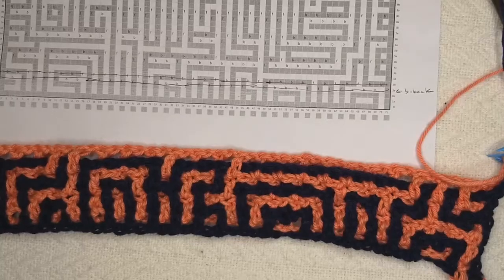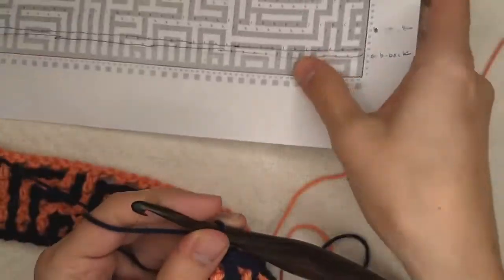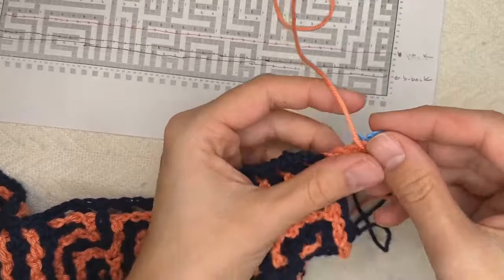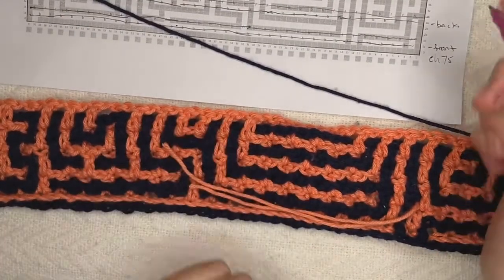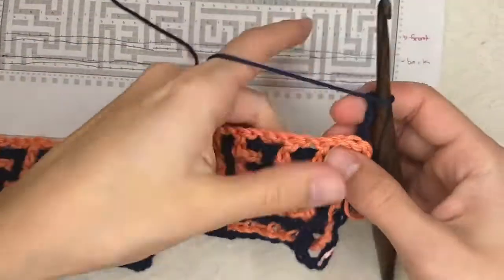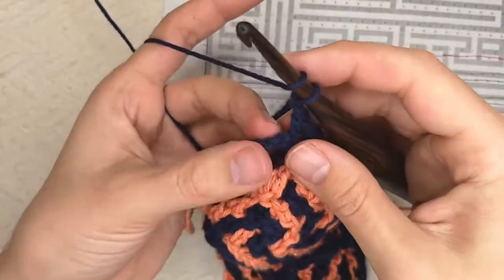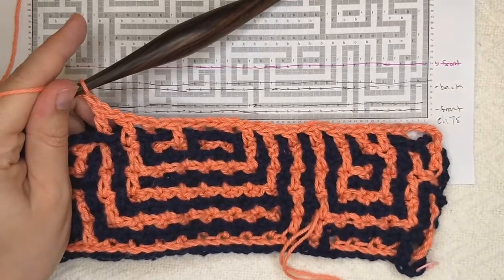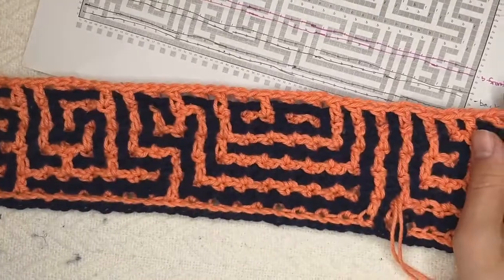A-Maze-ing Placemat 1 Part 2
A few notes:
1 - You can use an alternate starting method (easier, in my opinion - This is how it is described in the pattern) - create the blue mesh with 36 double crochets separated by ch1 spaces. Then make your chain with your contrasting color. Weave it through the blue mesh, starting from the right side, making sure the working yarn stays to the right. Now work row 1B normally. You can wrap the contrast color around the main color edge to create your maze's "start" and "finish" after you finish adding the optional border, and this gives a nice clean look.
2 - I realize the video quality of this vid is less than what you're used to - it was filmed before I upgraded my lighting setup. Sorry!

The pattern, including PDF charts and written instructions for this pattern and 3 additional maze placemats, is available for purchase